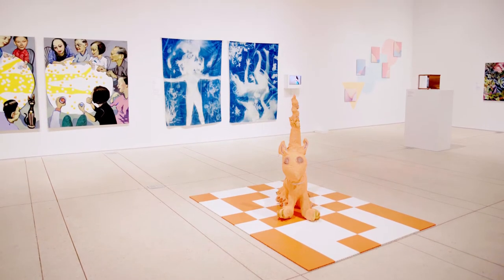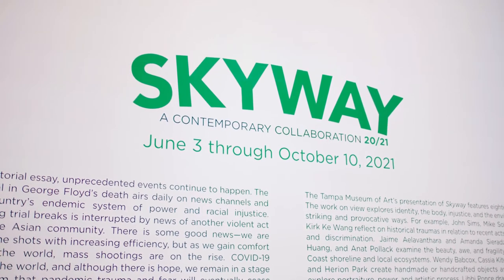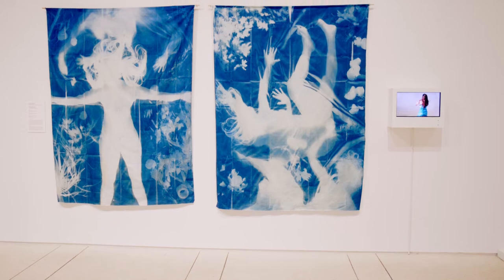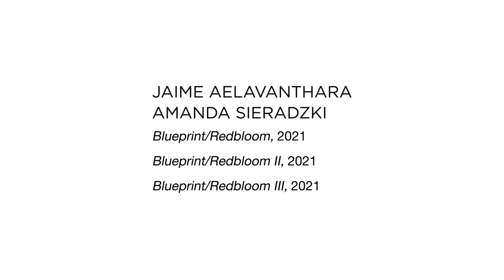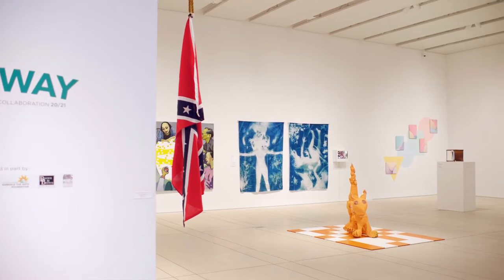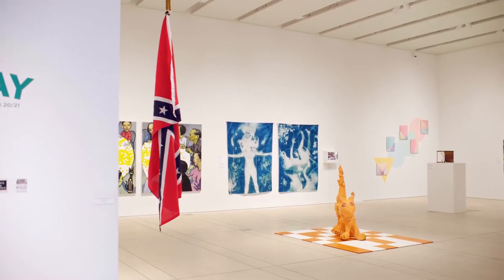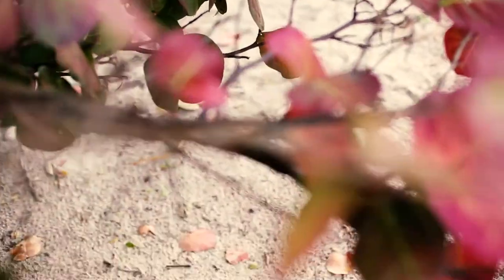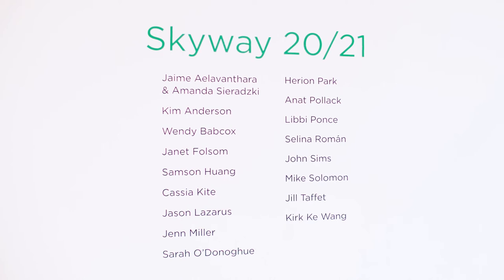Jaime Aelavanthara & Amanda Sieradzki: Skyway 20/21 Featured Artists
Artists Jaime Aelavanthara & Amanda Sieradzki speak about their artwork on view now at the Tampa Museum of Art.

Skyway 20/21: A Contemporary Collaboration is a celebration of artistic practices in the Tampa Bay region. Working together, curators from four different institutions including the Tampa Museum of Art, offer context for the diversity of art being created in Hillsborough, Manatee, Pasco, Pinellas, and Sarasota counties.

See Jaime & Amanda's work along with other local artists at the Tampa Museum of Art! On view through October 10th, 2021.